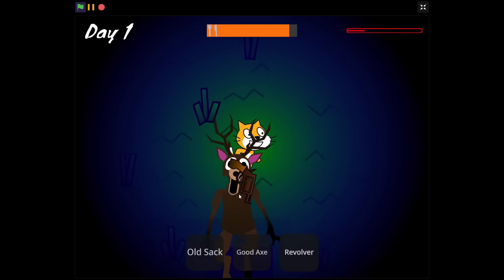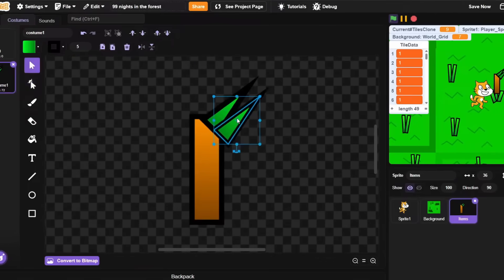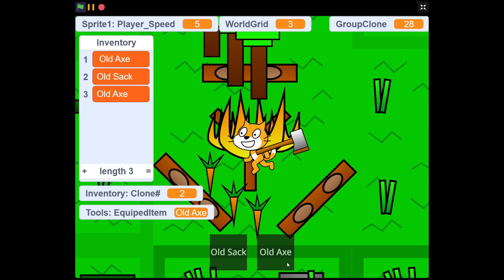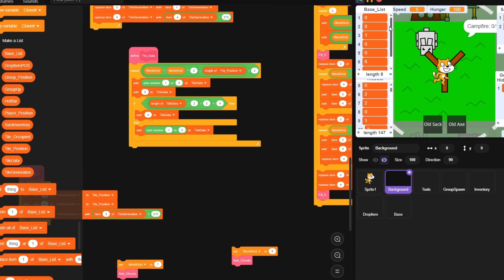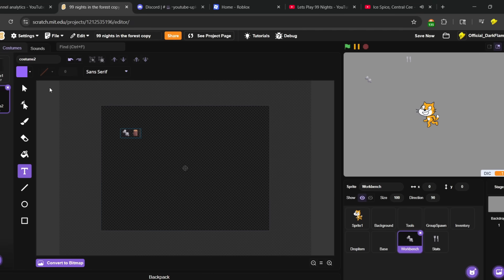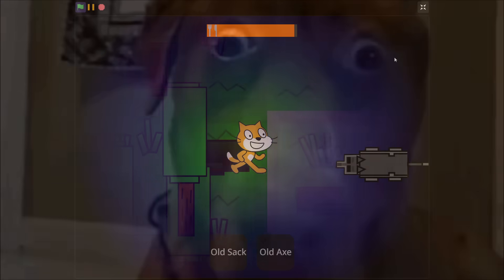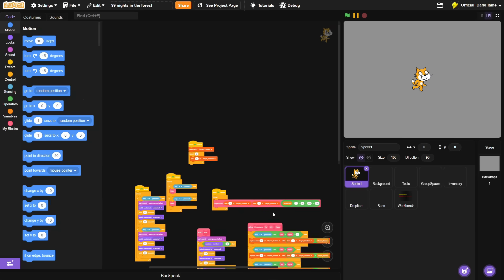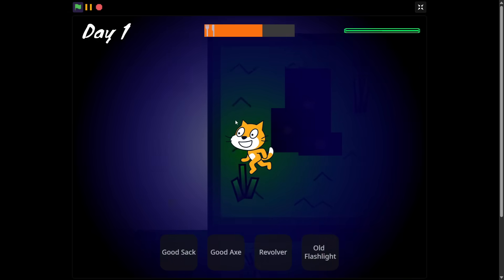I Made 99 Nights In The Forest On Scratch..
🎮 FROM ROBLOX TO SCRATCH - I RECREATED 99 NIGHTS! 🎮
Can you survive the forest? In this video, I take on the ultimate coding challenge: rebuilding the TERRIFYING Roblox horror game, 99 Nights, entirely from scratch on Scratch! 😱